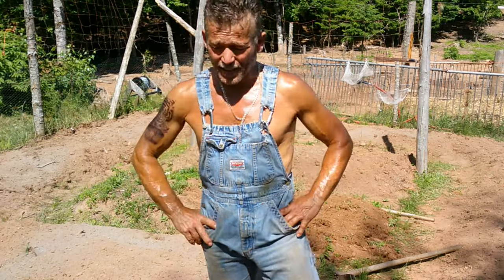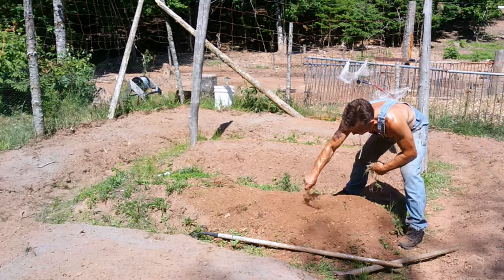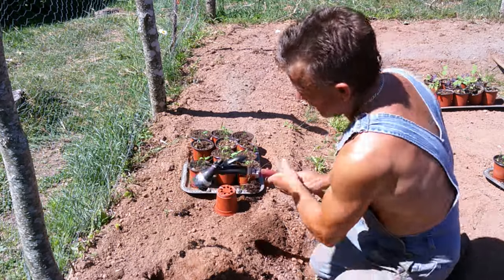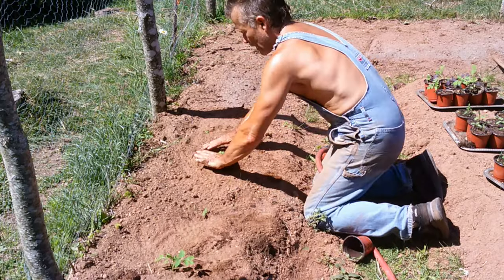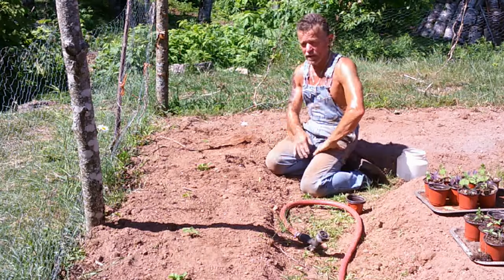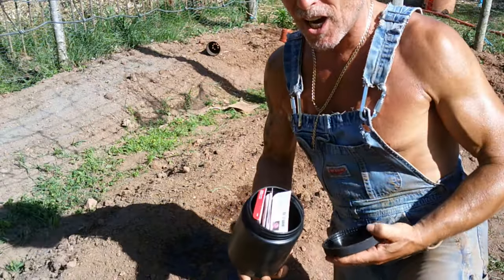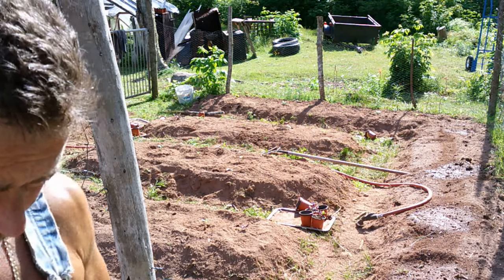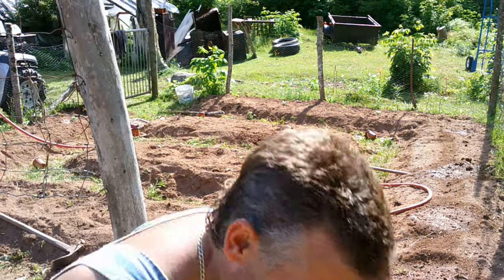The Best way to Weed a New Garden!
Weeding a new garden this way will stop 95% of weeds from coming back!